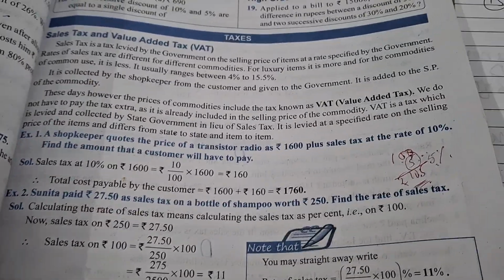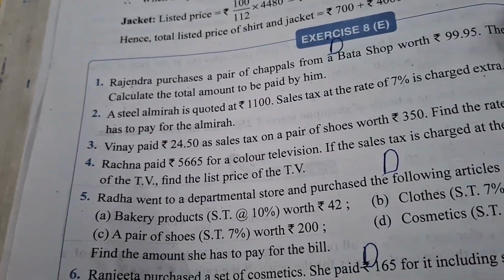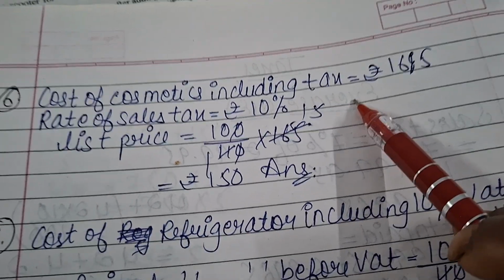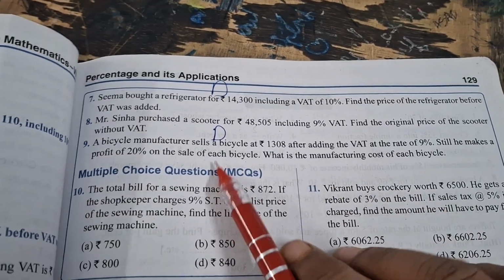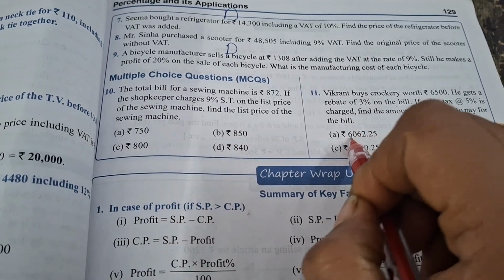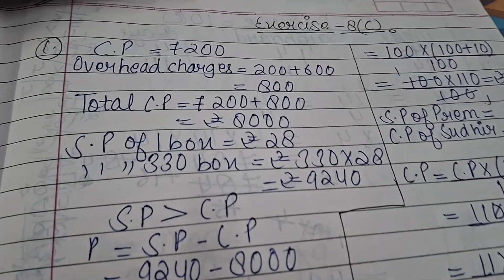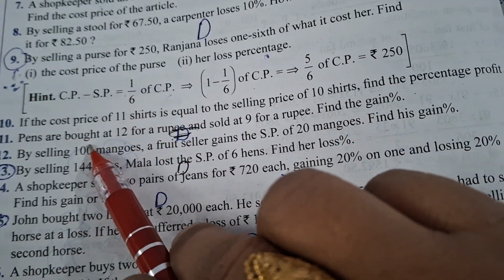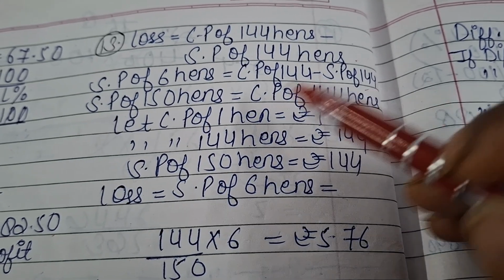Maths class 8th Ex 8 C & E